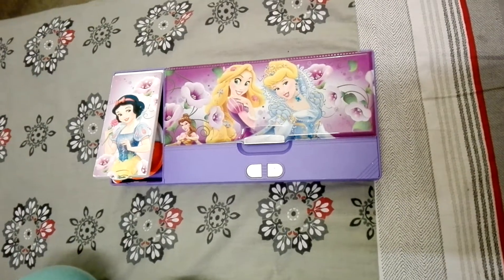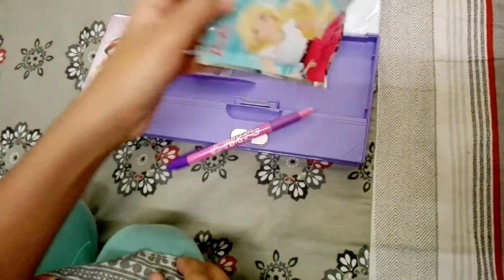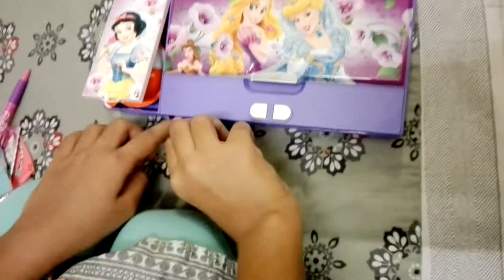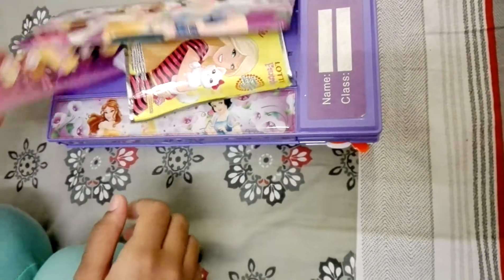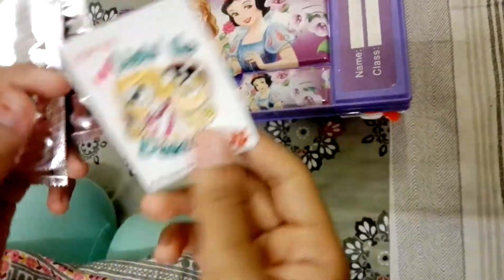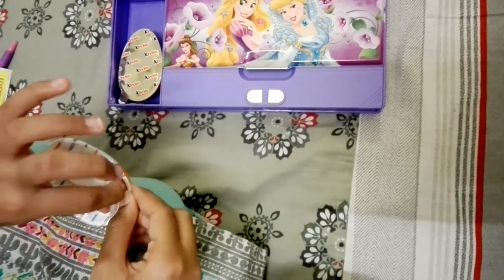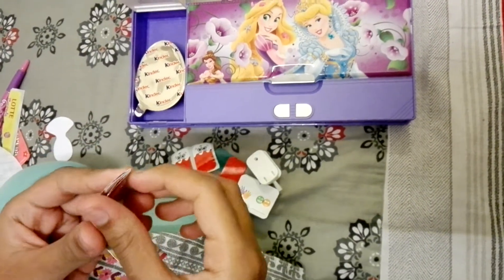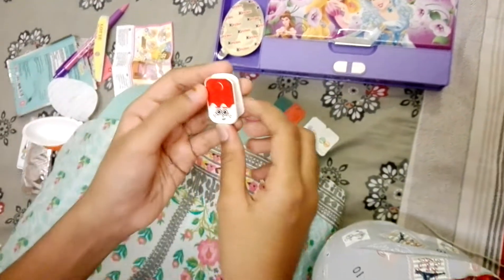Big school box of stationary and surprises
FunToyz!